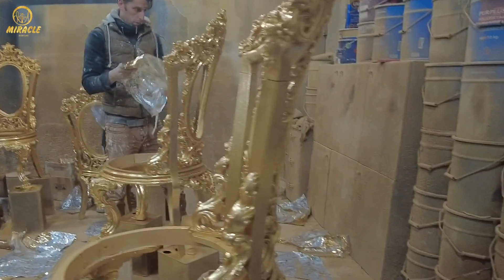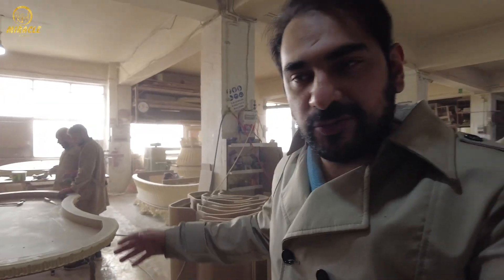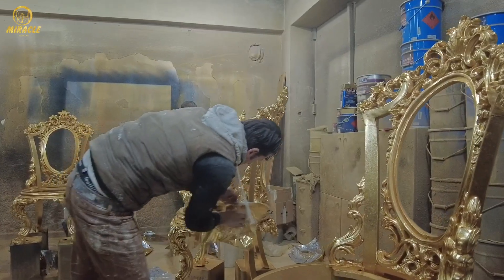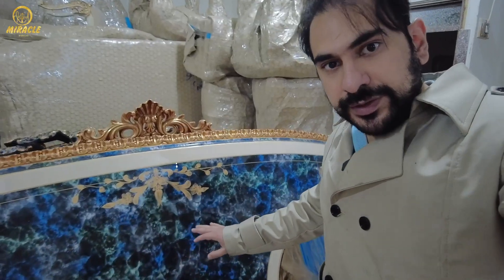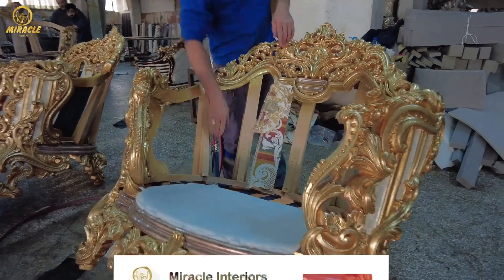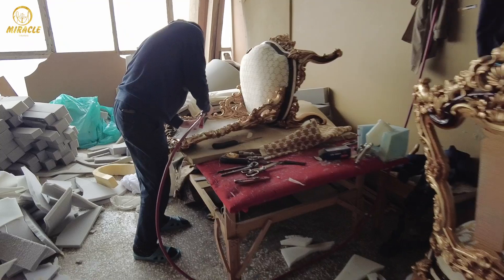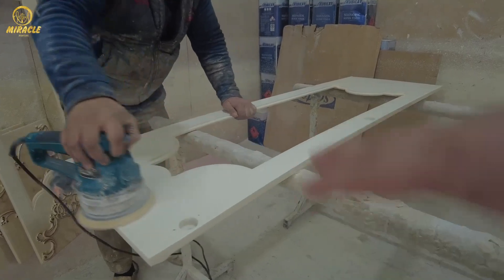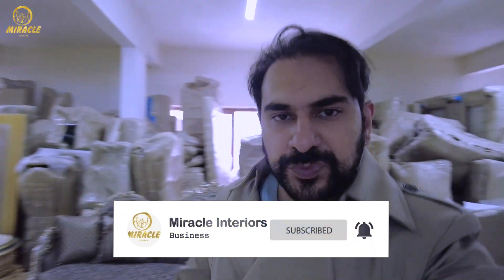Tour The Furniture Factory | Highgloss finishing | Luxury Furniture | Miracle Interiors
I hope that you like this video and my designs as well and i am glad for that , your appreciation makes my day as well

52-D Tipu Block New Garden Town Lahore